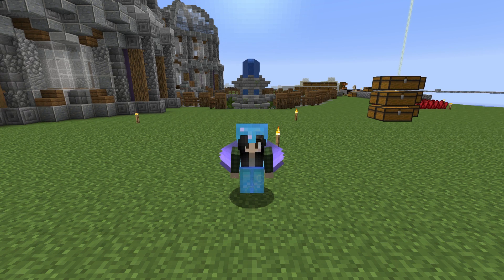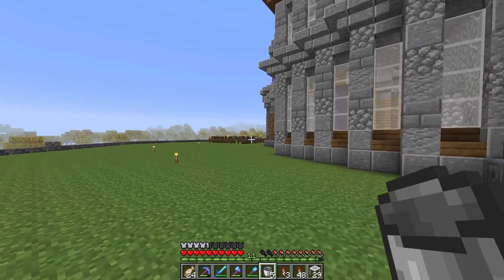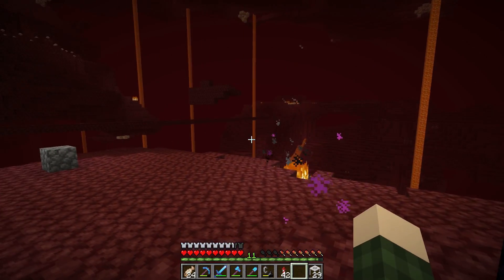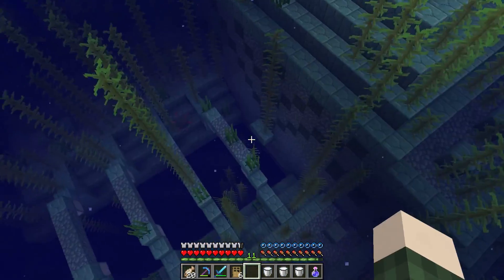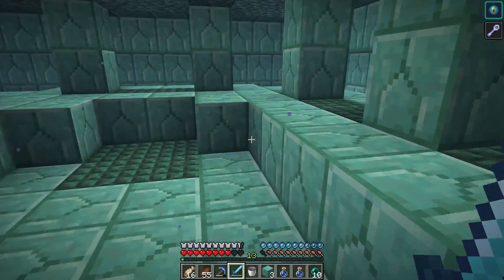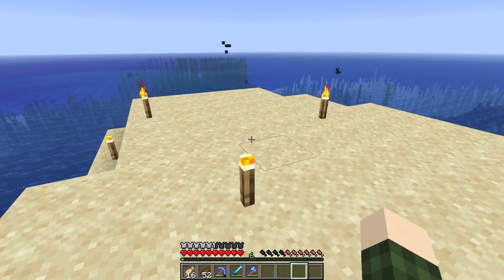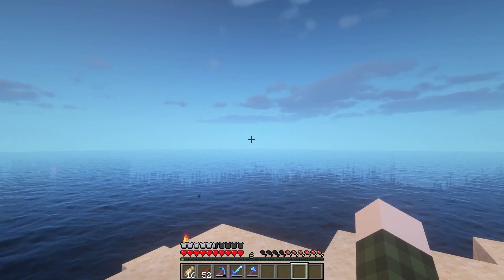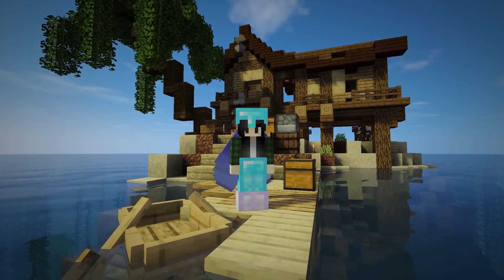Ocean Monument TAKE DOWN & Beach Hut Build! | Part 30 | Minecraft 1.14 Single Player Lets Play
M Y   T W I T C H

S E E D
✗ nashcrafter

T E X T U R E    P A C K
Better Leaves and Trees

✗ Recorded with : OBS
✗ Edited with : Adobe Premiere Pro
✗ Thumbnails with : Photoshop
✗ Intro with : After Effects

Timelapse Music:
✗ Tofu.

Intro
✗ Longing - Joakim Karud

Outro
✗ Crying Over You - Chris Morrow 4